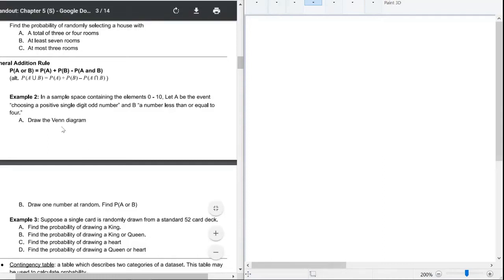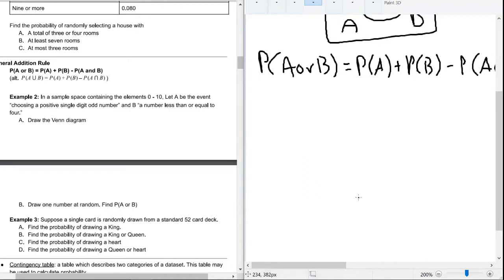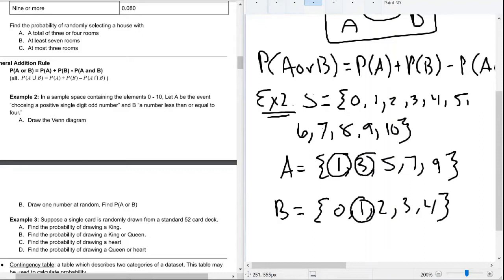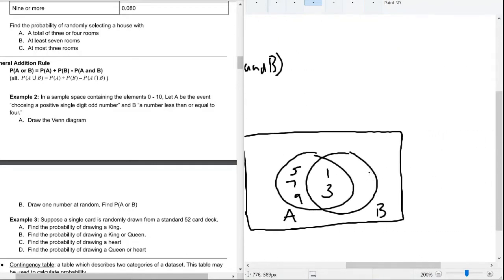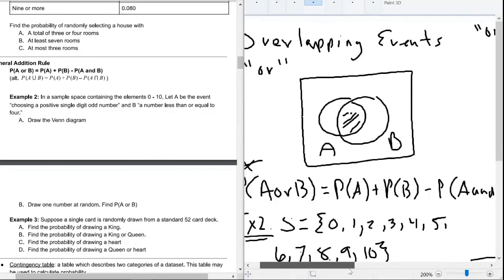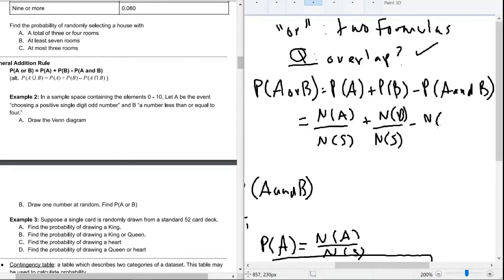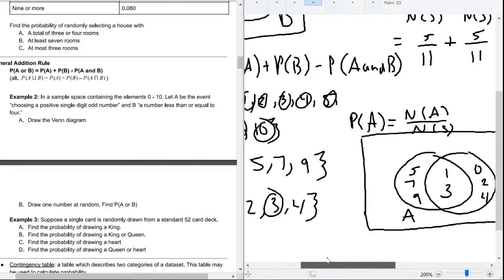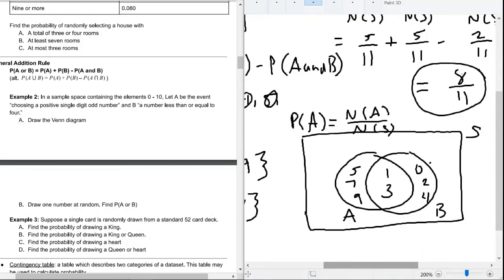1342 5 2 2